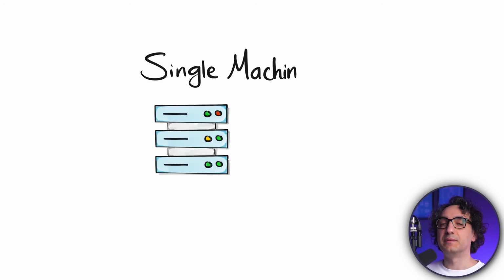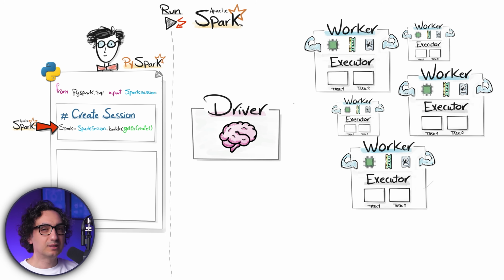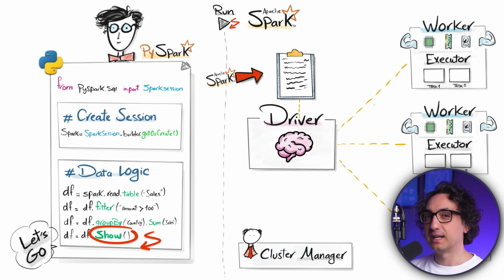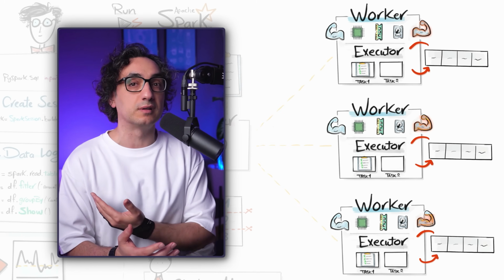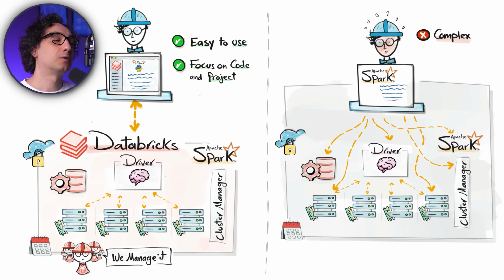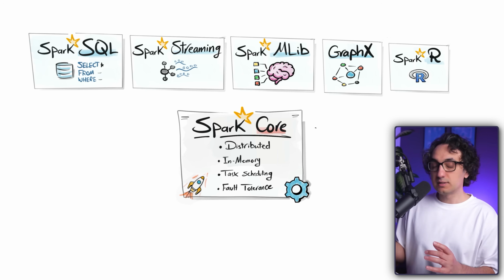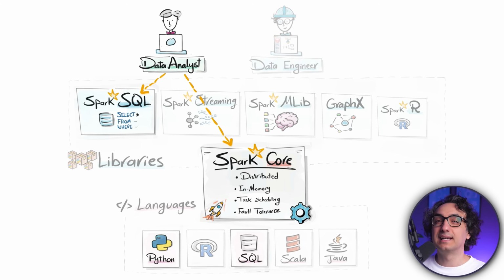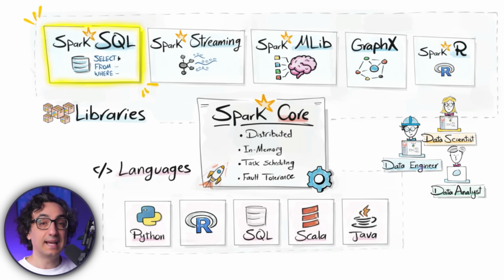What is Spark? (Visual Explanation)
What is Apache Spark and how does it work? In this video, I explain Spark architecture, driver, executors, partitions, and the full ecosystem using simple visual sketches.

00:00 - Intro
00:26 - How Spark Works
05:26 - How to Use Spark
06:40 - Spark Ecosystem
08:41 - How to Learn Spark